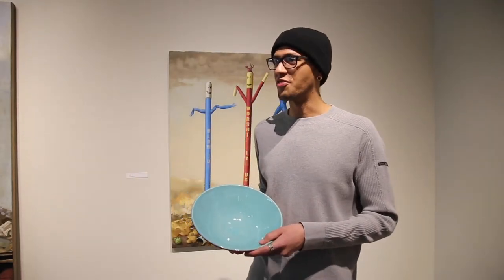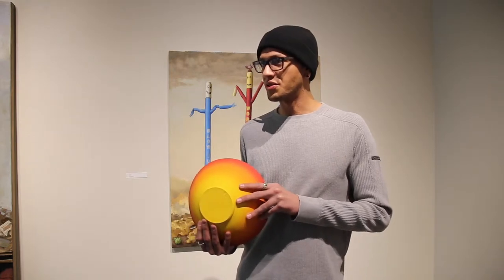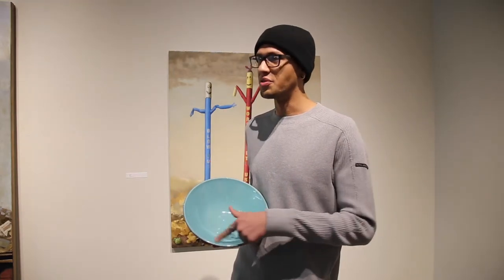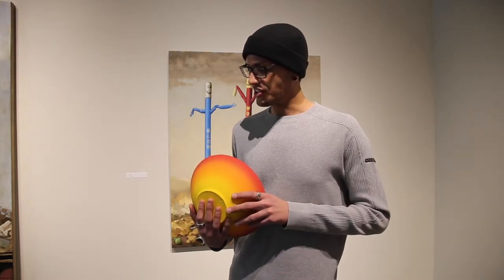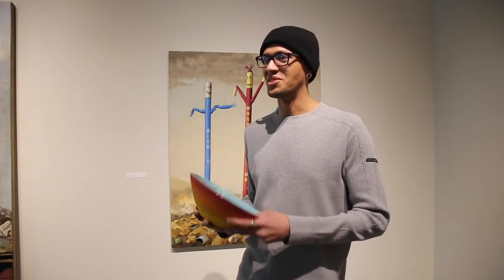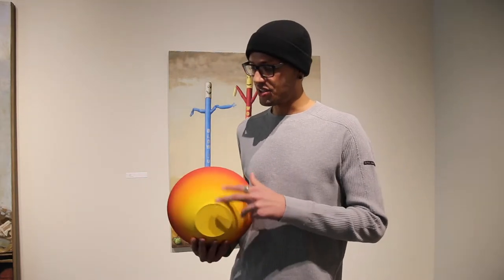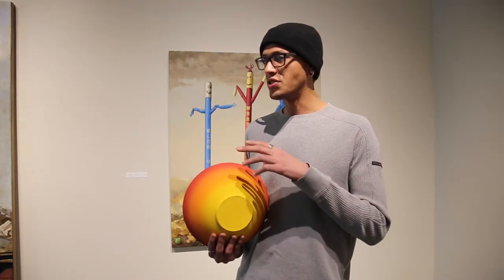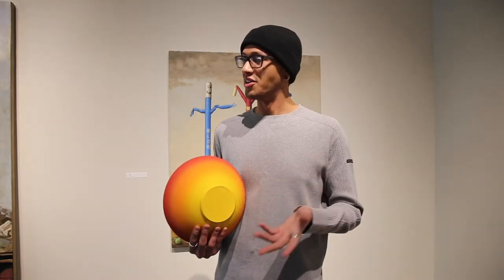University of Wyoming Ceramic Art Guild 30th Annual Cup and Bowl Sale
Each year, students and faculty craft mugs, bowls and other diningware to sell to the public. The proceeds help fund a trip to the National Council on Education for the Ceramic Arts’ national conference.

Video and Editing by Ike Fredregill